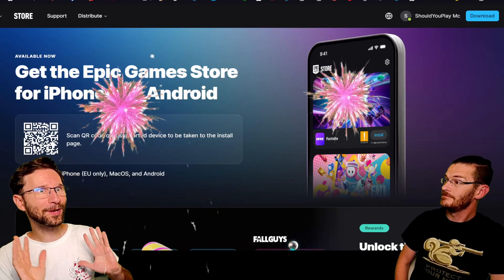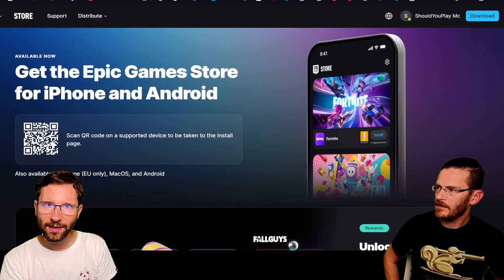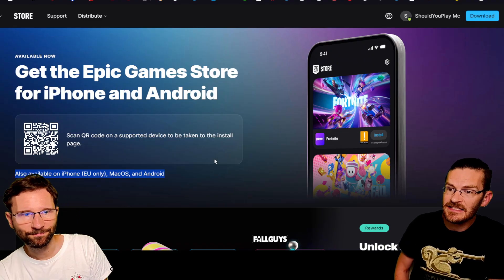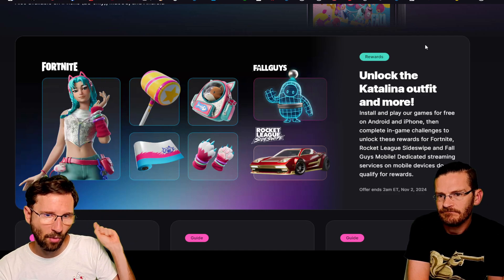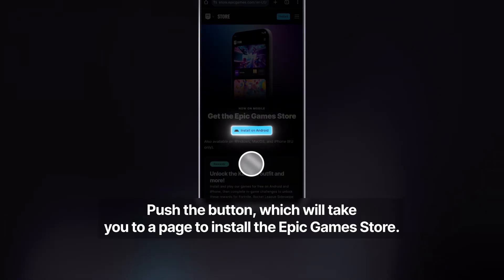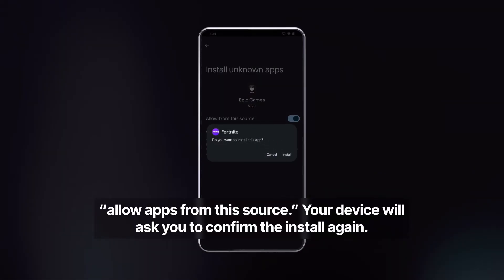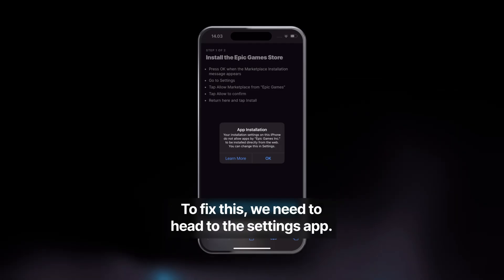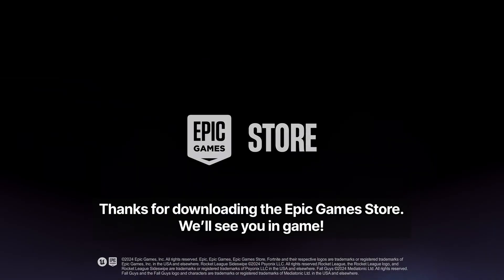Epic Mobile App - What's included and how to get it?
Get the Epic Games Store for iPhone and Android. Learn everything you need to know about it including how to install it.

Timestamps:
0:00 - What is it for
1:36 - Where to get it
3:19 - Android Install Tutorial
5:01 - iOS Install Tutorial

Please use our Creator Tag on the Epic Games Store. No extra cost for you, some extra support for us!
💣 Code: SHOULDYOUPLAY-CA

▶ AMAZON PRIME GAMING